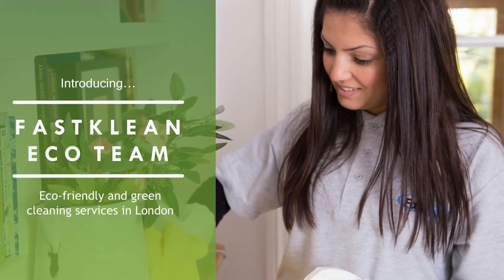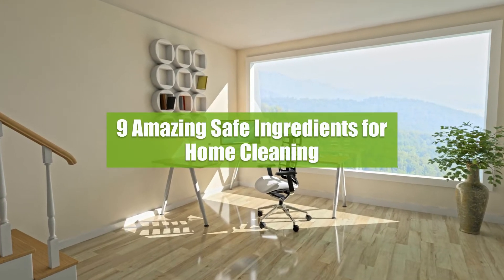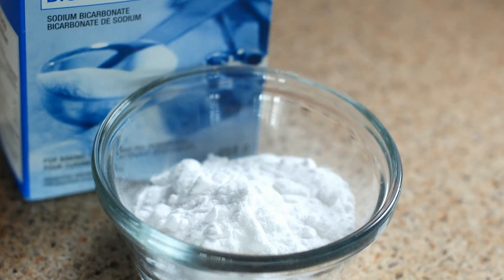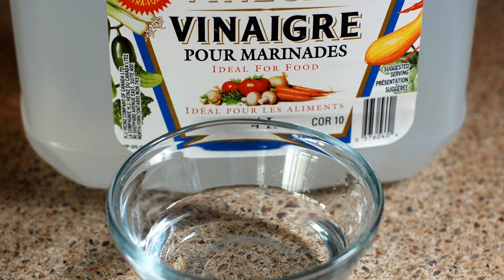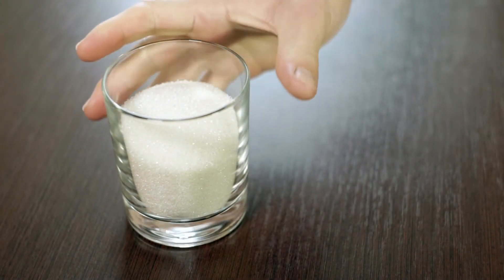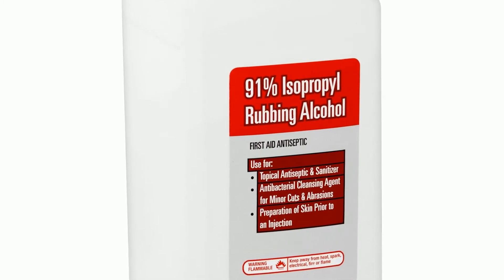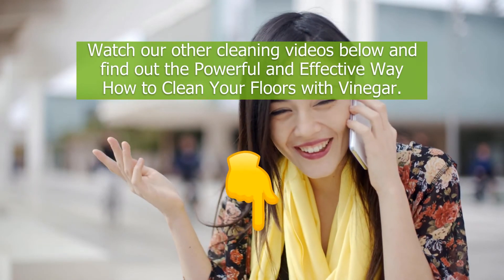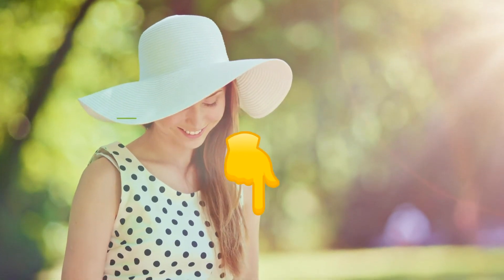9 Amazing Safe Ingredients for Home Cleaning | FastKlean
In this video find nine amazing and safe ingredients for home cleaning. We've prepared a list of common, environmentally safe ingredients that you can use alone or in combination for a wealth of household applications. The vast majority of cleaning projects can be tackled with nothing more than vinegar, baking soda, soap, and water, but other ingredients are useful for specific jobs. What the video to find out what are the nine amazing and safe ingredients for home cleaning.